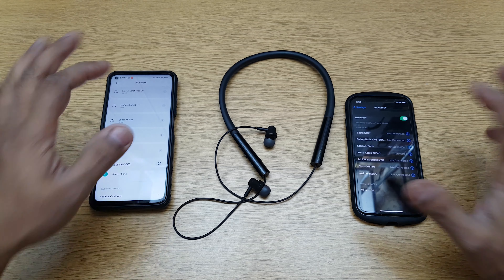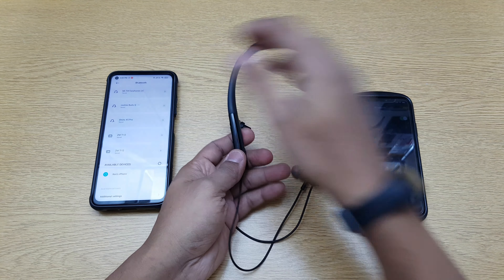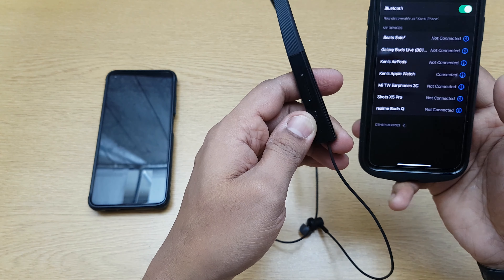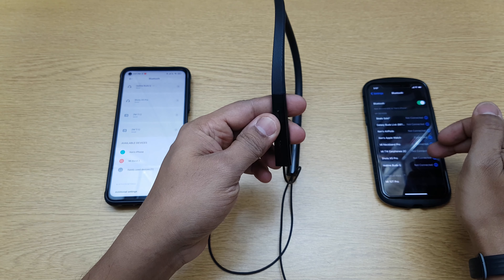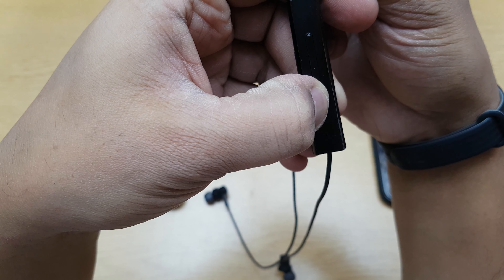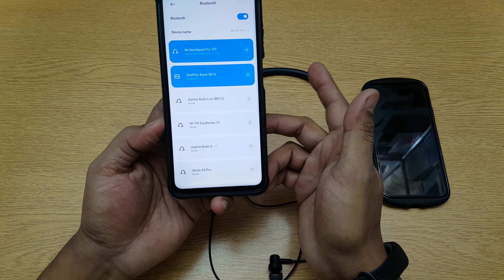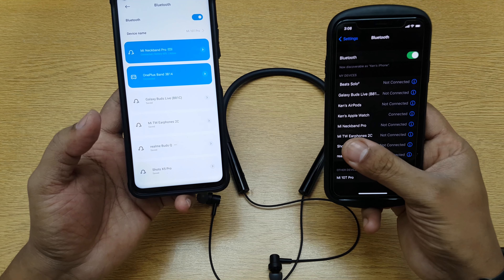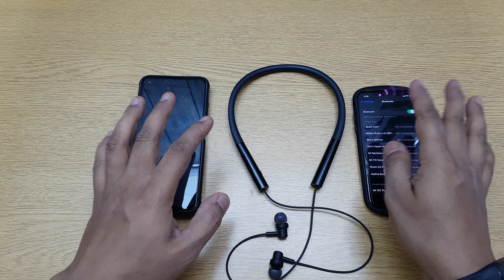Mi Neckband Pro - Bluetooth Paring Test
In this video we will be doing the Bluetooth Pairing test of the Mi Neckband Pro and looking at how to Reset the Earphones. We will also be talking about what to expect from it.

Purchase Link:
Mi Neckband Pro (Black) =